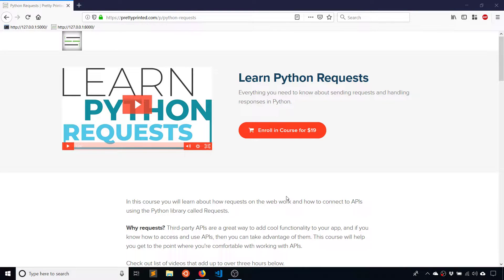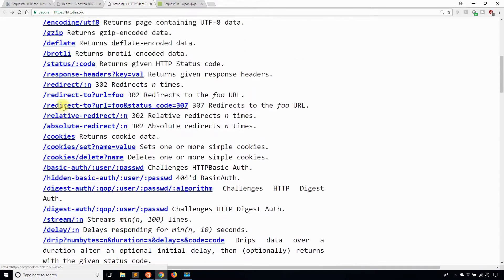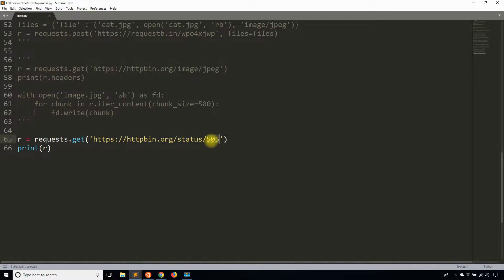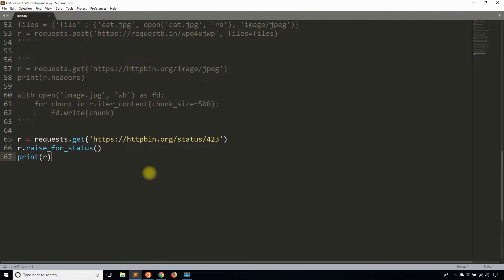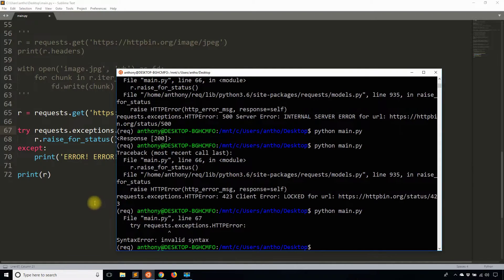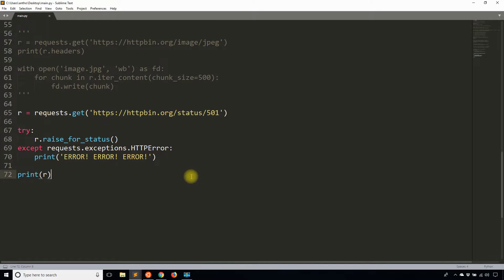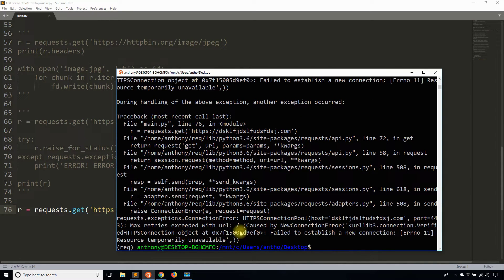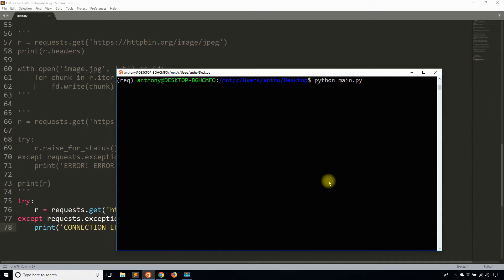Handling Exceptions in the Python Requests Library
This video explains how to handle exceptions in the Python requests library for failed requests.